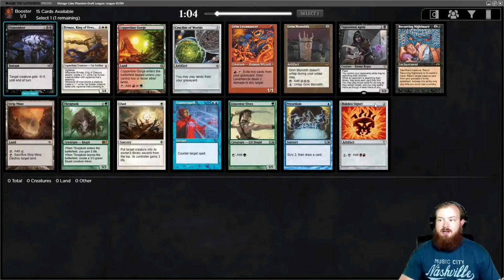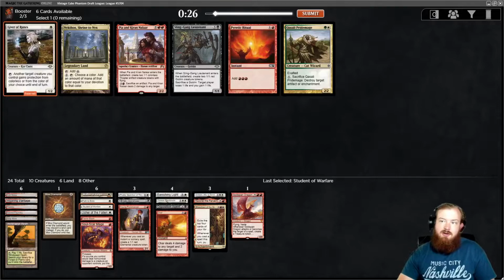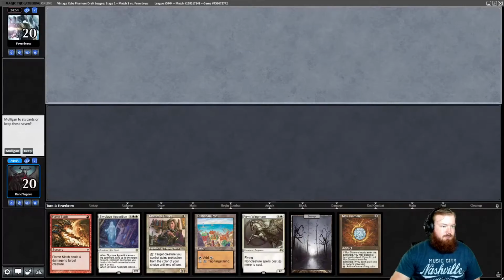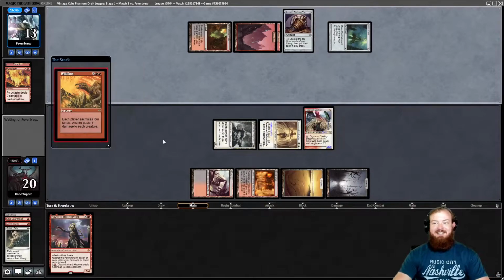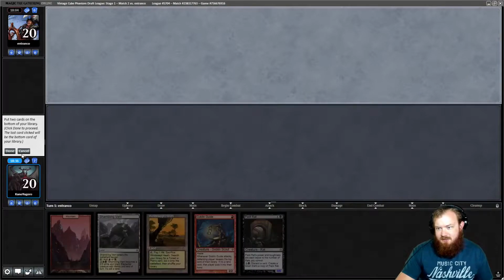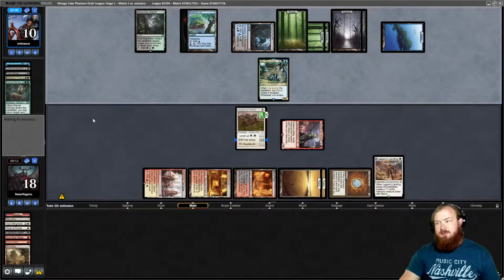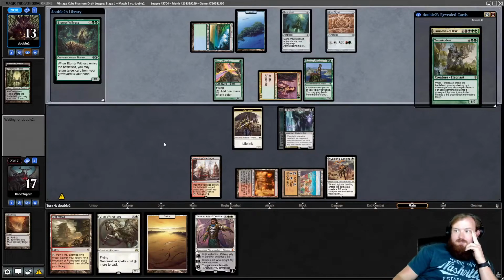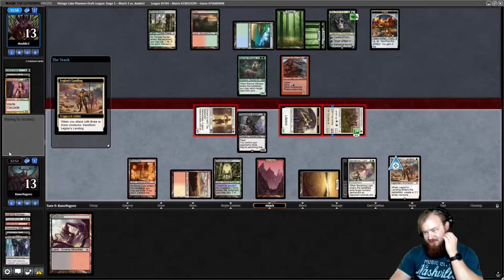Return of the Fun Police \ Vintage Cube #65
Got the second covid vaccine yesterday and I feel absolutely miserable.  Enjoy this pre-recorded vintage cube while I try to recover and do nothing.